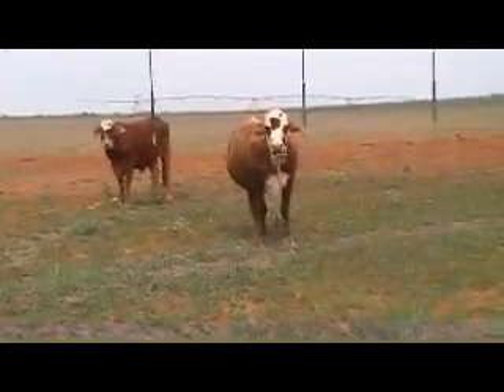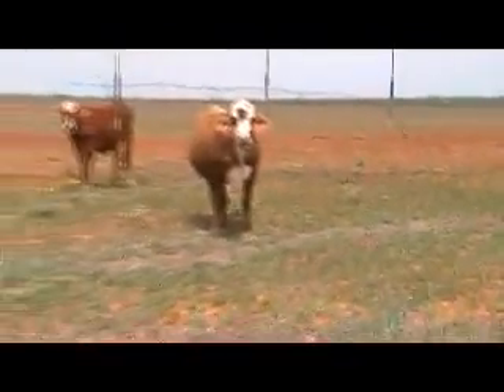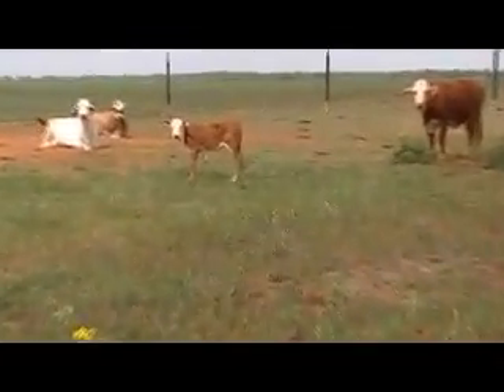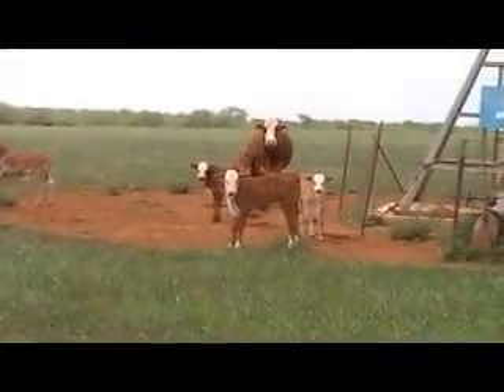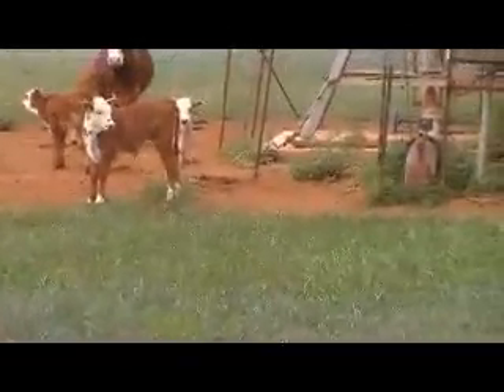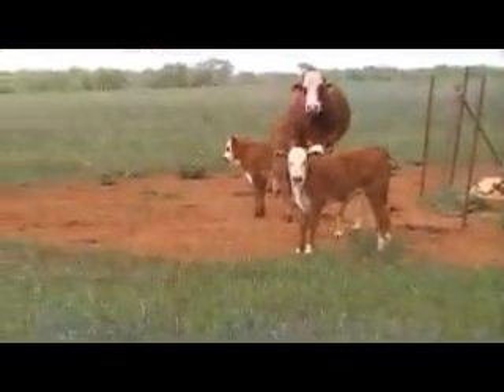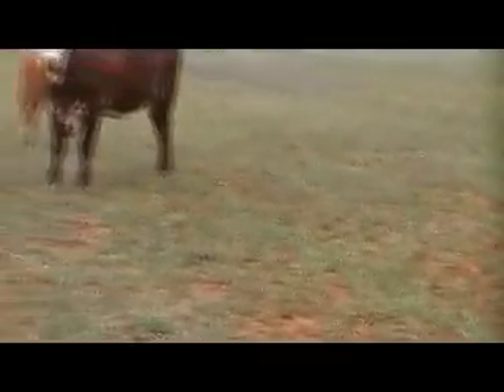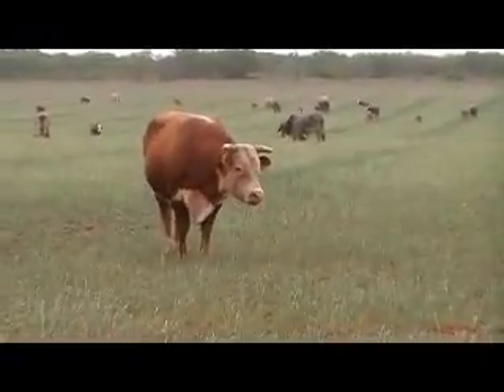f1brafordswithherfordcalves043009dilley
f 1 brafords